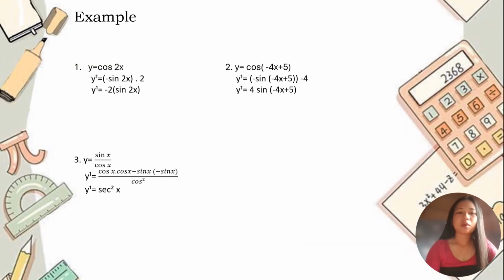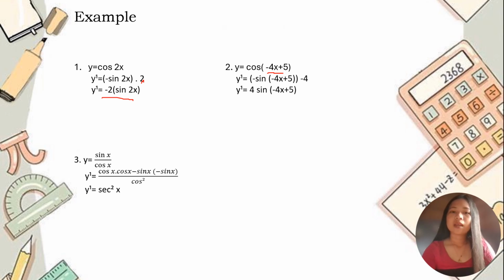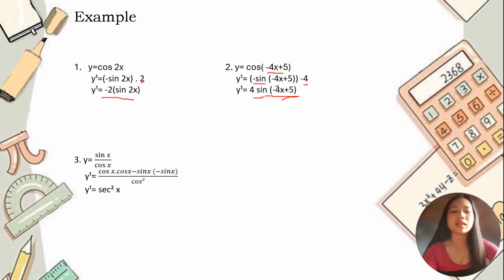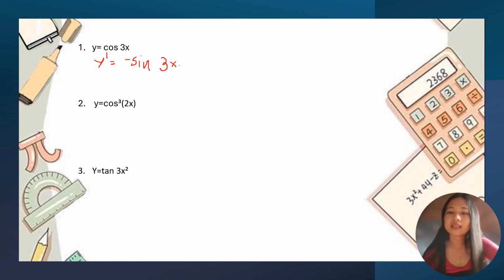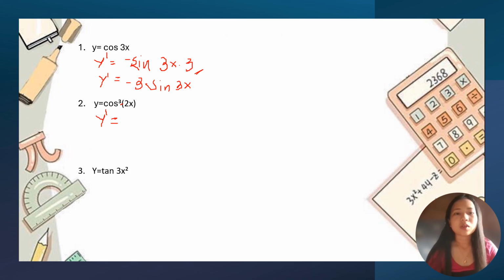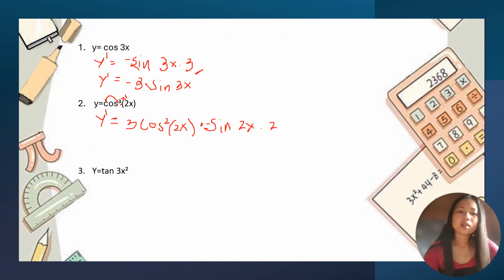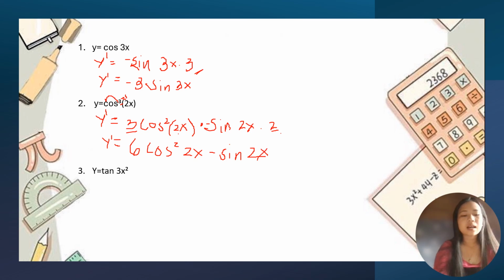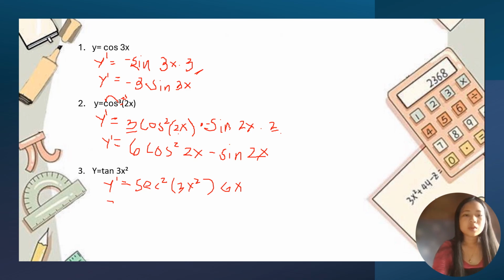derivatives of transcendental function fucos on sine and cosine